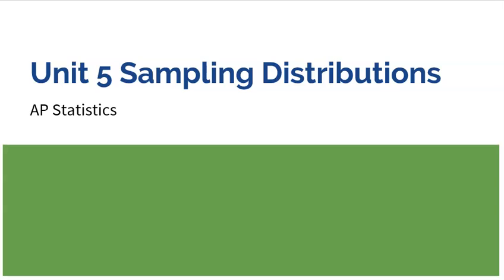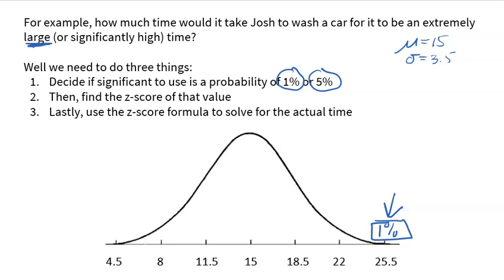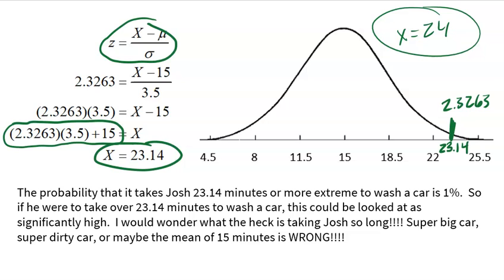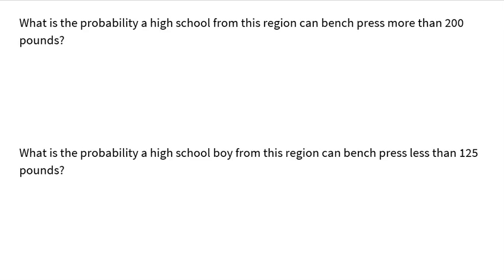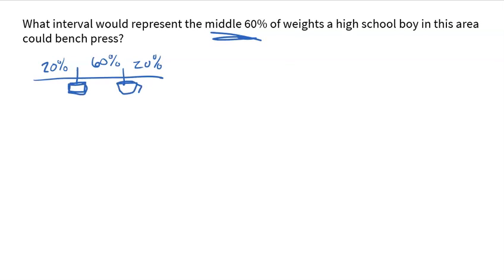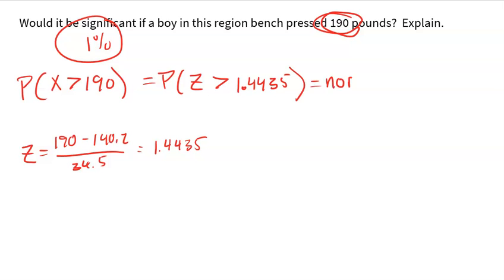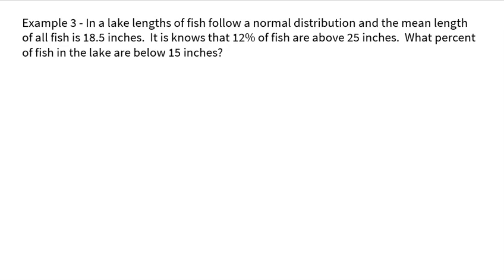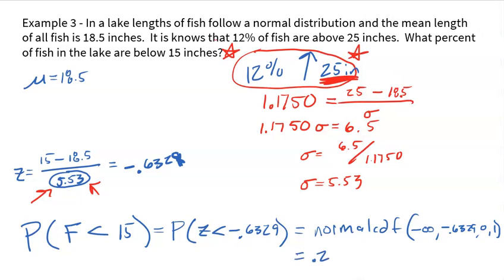AP Statistics: Topic 5.2 The Normal Distribution, Revisited Part 2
Working with continuous random variables that follow a Normal distribution can be truly but not after watching this video!